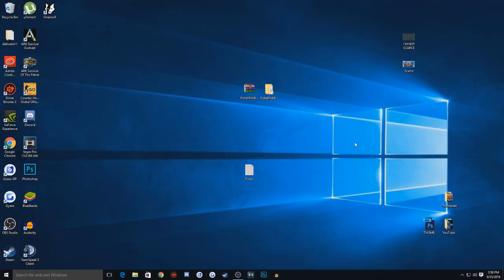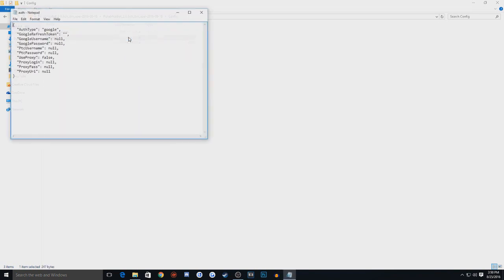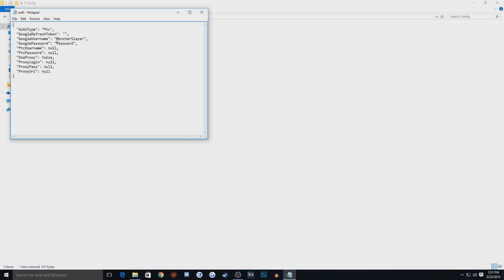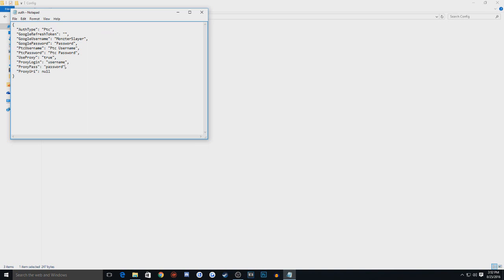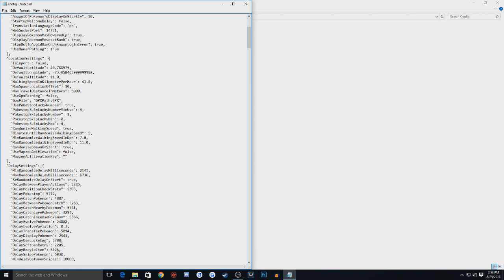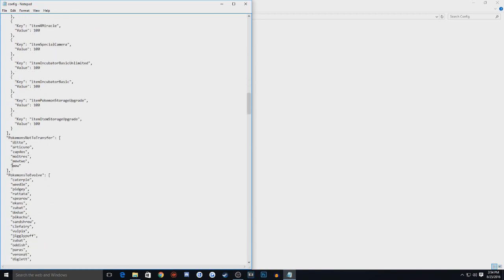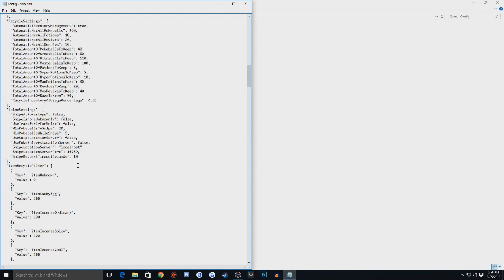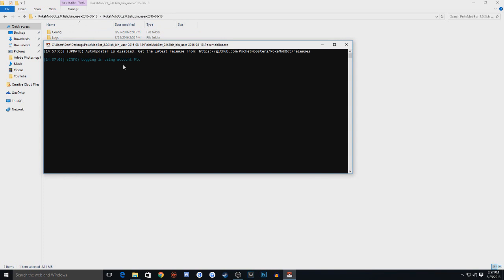AWESOME Pokemon GO Bot PokeMobBot (Ban Bypassing, Auto Farmer, Duplicate Transfer + More!)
Here is another Pokemon GO bot that I've showed off before! This is the PokeMobBot and has many features like the others, but feels old school without a GUI! Still a very good and all around efficient bot to use!

Come talk with me on Twitter!
Like my Facebook!